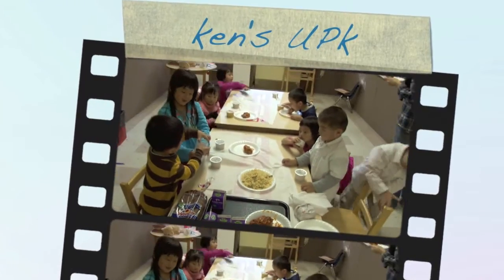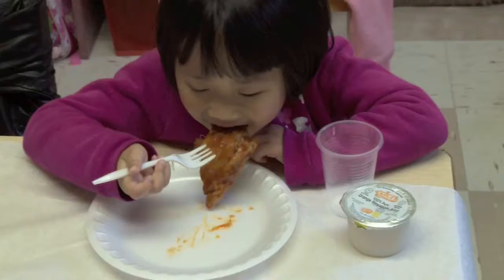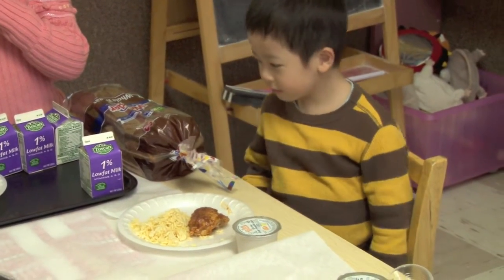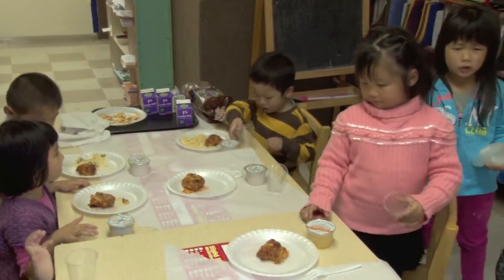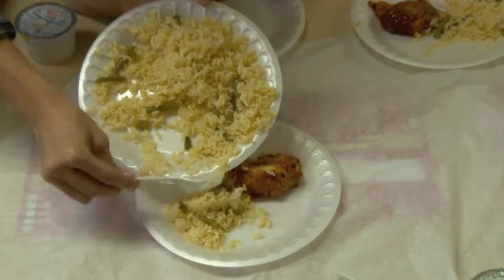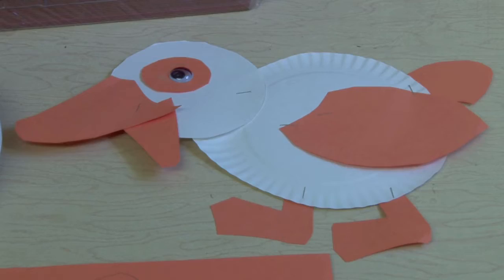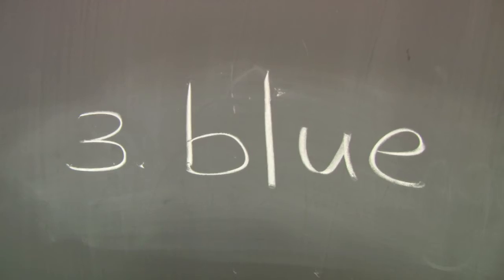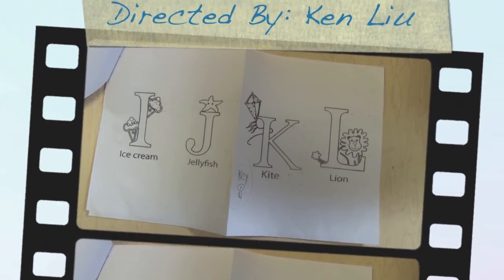Ken's UPK Oct 2012 part 74/180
It's lunchtime for the students! They are enjoying their delicious meal which was grilled chicken and rice, and juice. After lunch, the students finished assembling their duck with construction paper and eyes. They also practiced learning the new color of the day- blue and practiced reciting letters A through L.

Our UPK Gifted and Talented program runs from Mondays through Fridays; September 2012 until June 2013. We offer full-time (9:00am-2:00pm) and half-time (12:00pm-2:00pm) schedules. The curriculum is as follows:
-Basic Writing
-Basic Reading
-Beginning Phonics
-Singapore Math
-Basic Chinese
-Dance
-Classroom Discipline
-Homework
-Field Trips
etc.

If you are interested in enrolling your child (born in the year 2008 or 2009) in our Gifted and Talented program, please contact .